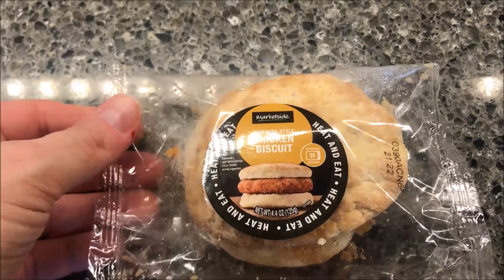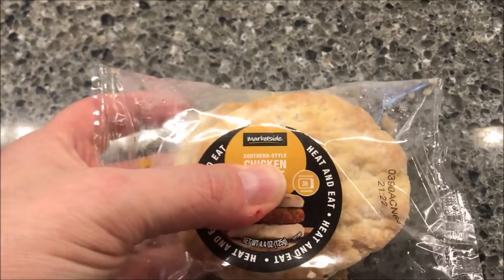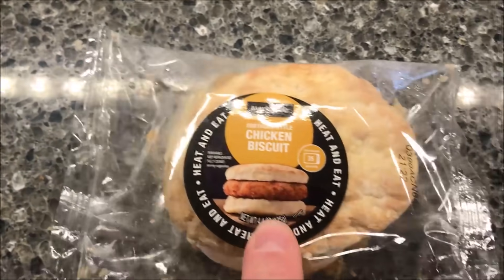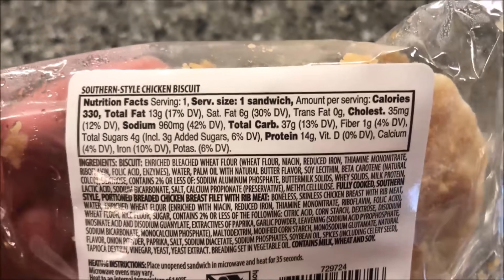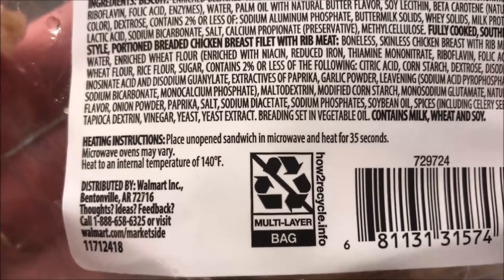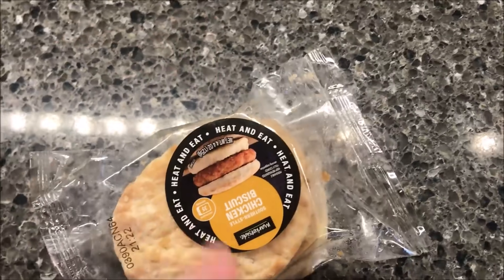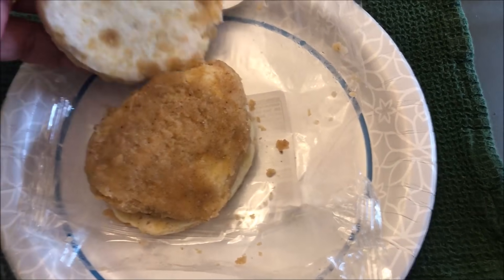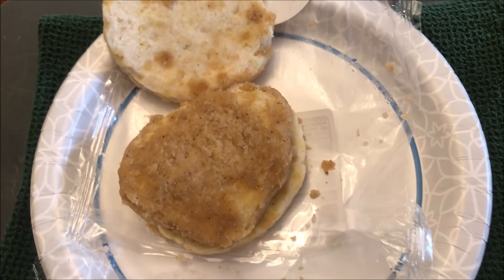Marketside (Walmart) Southern-Style Chicken Biscuit Review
This is a taste test/review of the Marketside (Walmart brand) Southern-Style Chicken Biscuit. It was $1.86. 1 sandwich = 330 calories